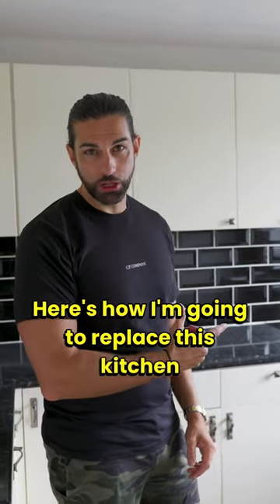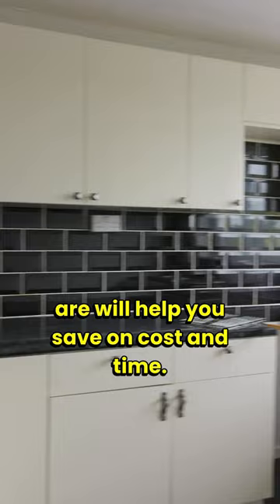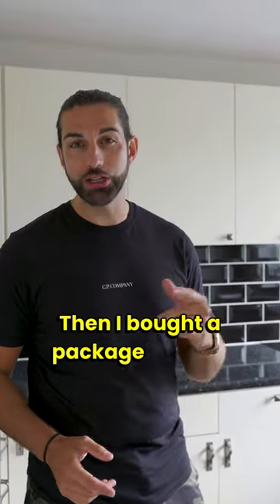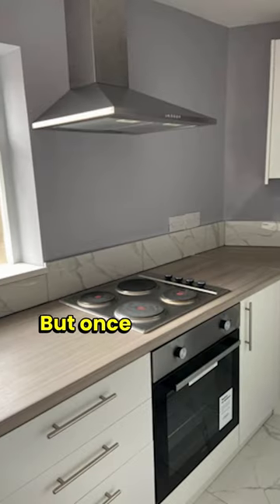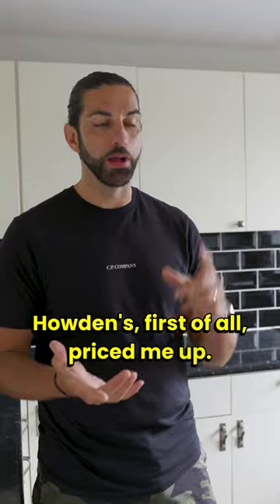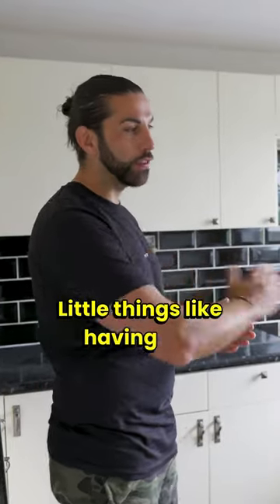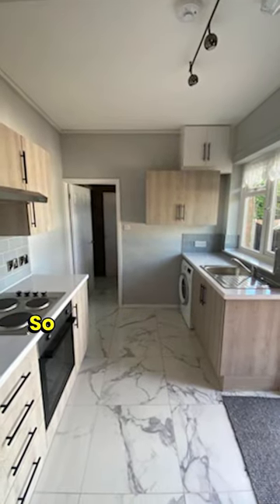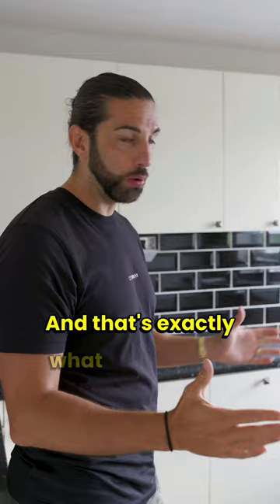Kitchen refurb for under £1500? Stay tuned for the final results 🤯